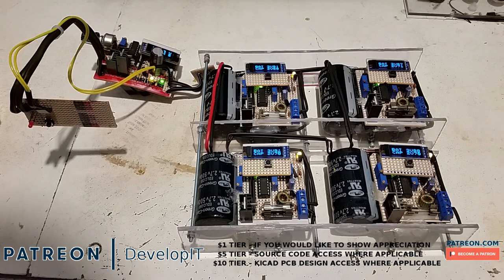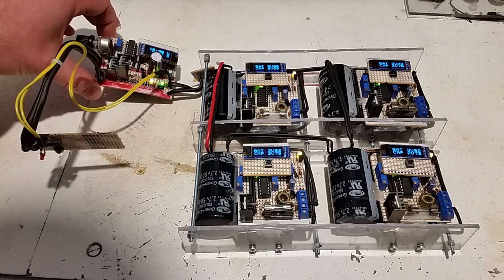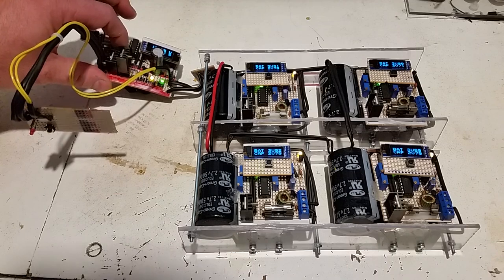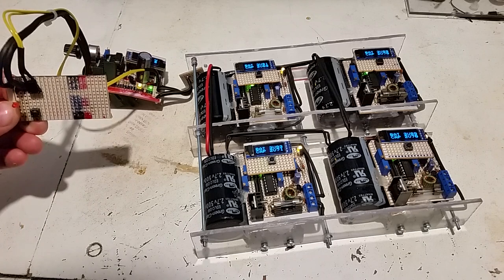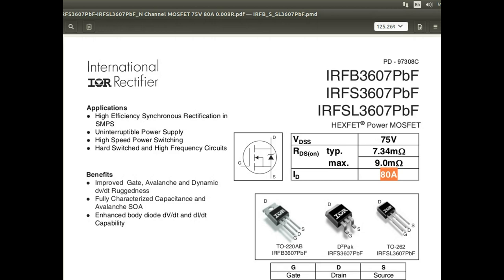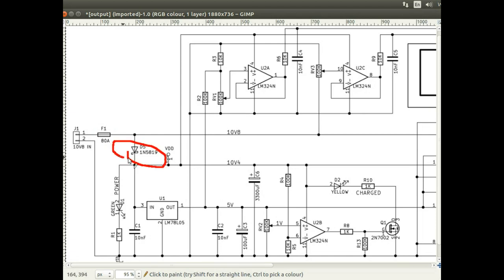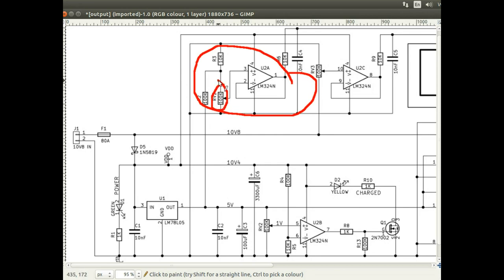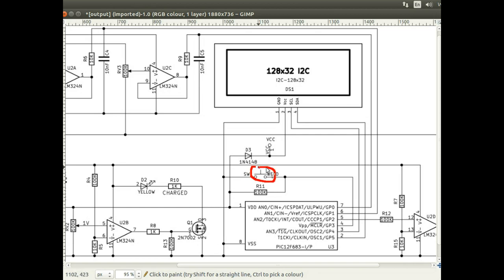18650 Spot Welder Initial Design, Using Super Capacitors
Initial Design  of an 18650 Spot Welder using Super Capacitors as a power source. Design alterations required at this point:

Thicker wires to transfer the high currents.
Charge inhibit for the Super Capacitors to prevent charging when super capacitors are being discharged.
Rebuild of the spot welder circuit for a better more efficient layout.
Better electrodes.